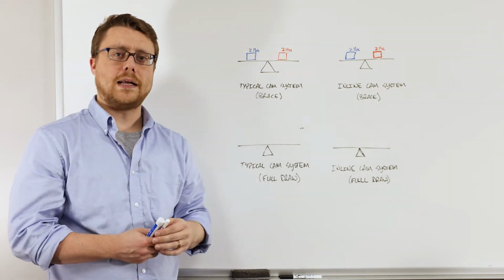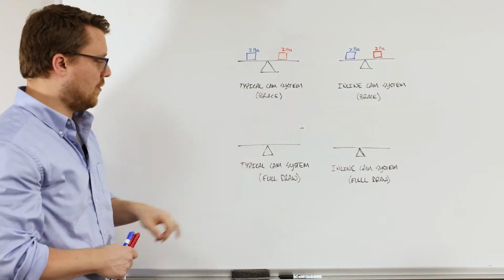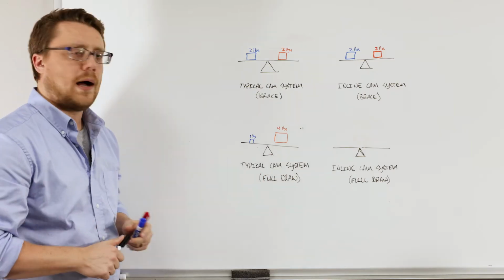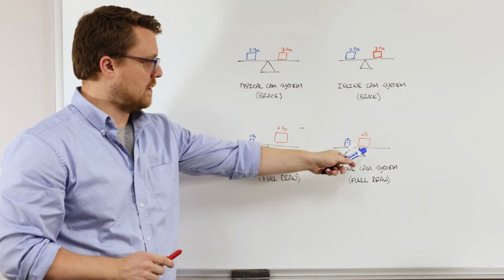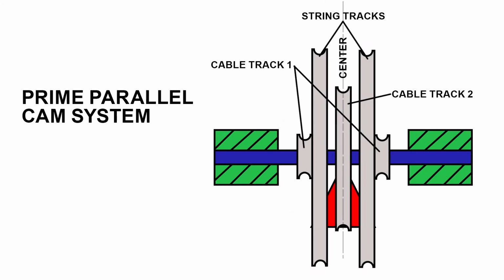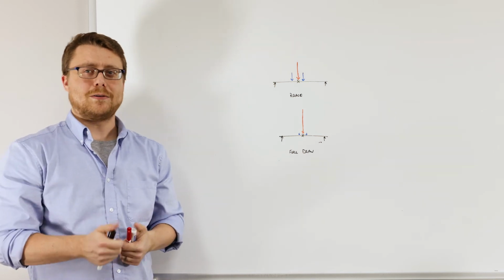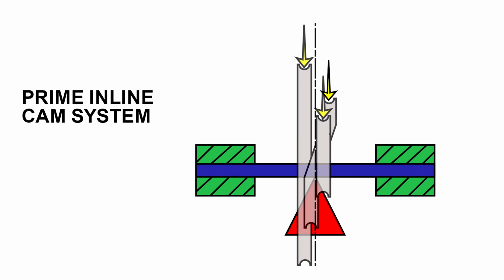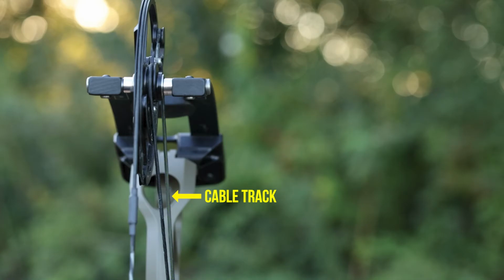PRIME INLINE Cam System | JVD Archery